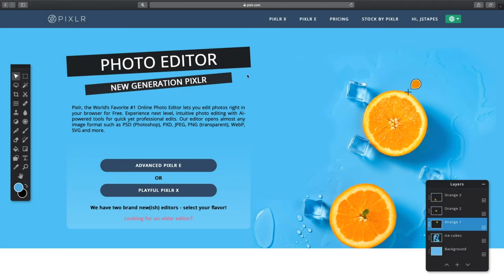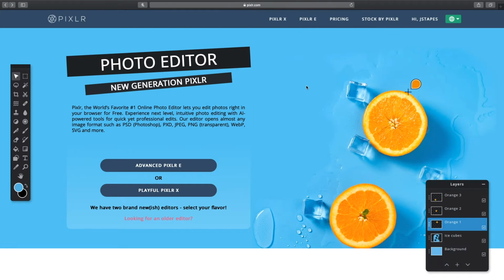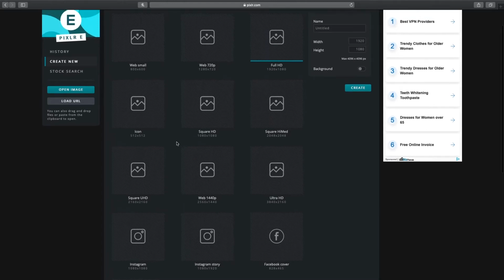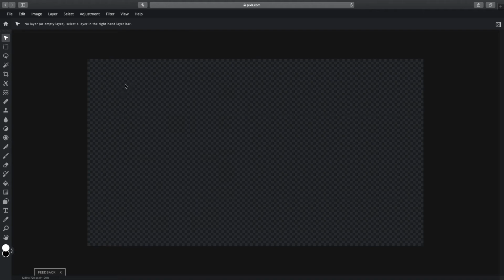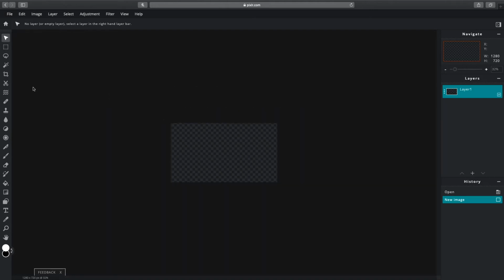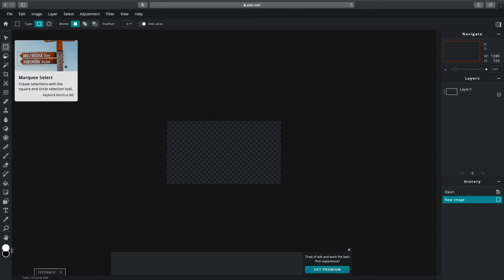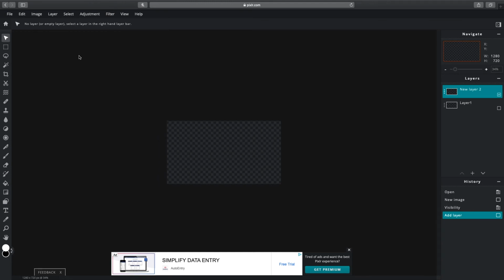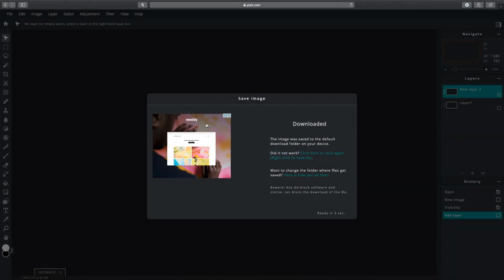Photoshop Killer? Overview of Pixlr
A brief overview of the web based program Pixlr.  Pretty sweet program for being free.